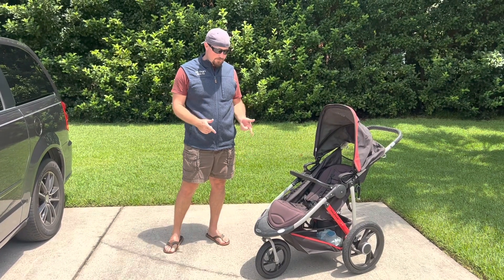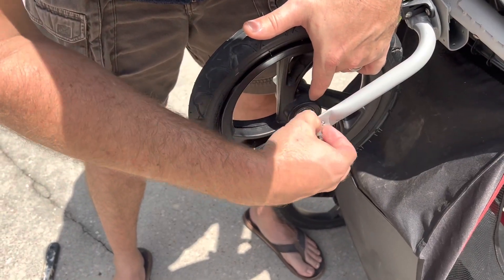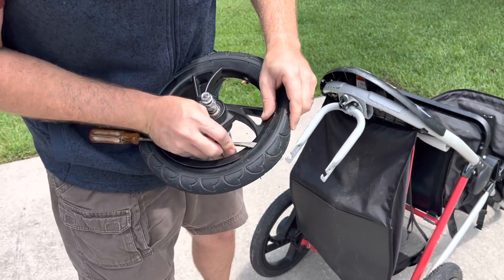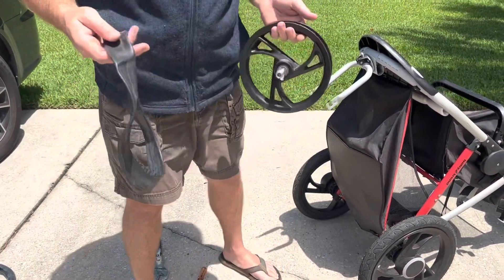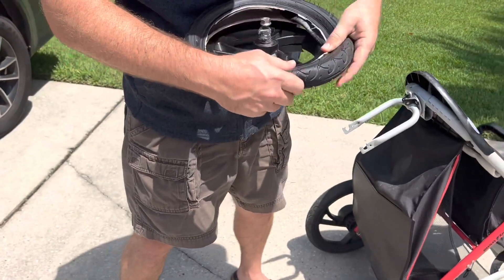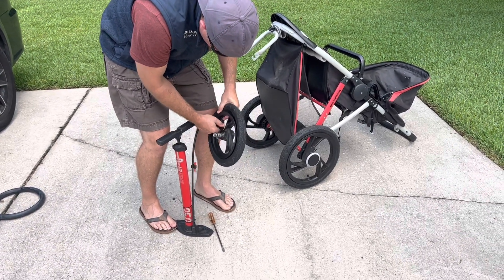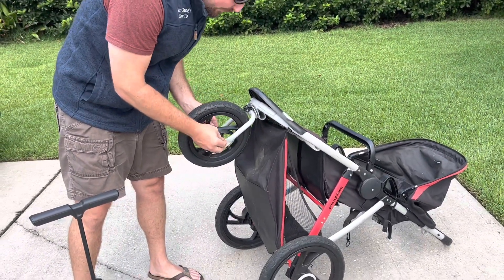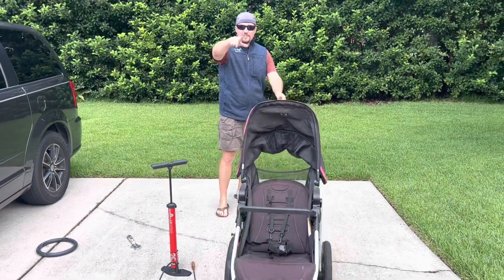Quick stroller tire fix guide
Stroller/Jogger Tire Tube
Bike Air Pump

Learn how to quickly and easily change a flat stroller or jogger tire in a matter of minutes with no special tools!  Mr. Greg will walk you through the process of replacing the tube in that tire.  This fix works for front or back wheels with tubed tires.  The model demonstrated is a Baby Trend brand jogger.  YOU CAN TOO!